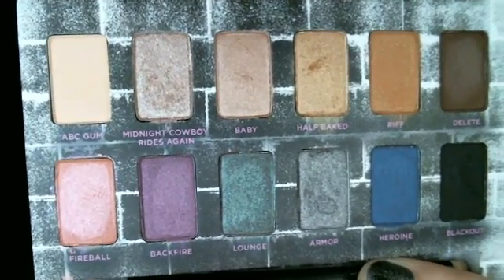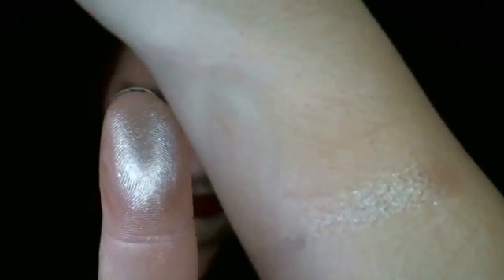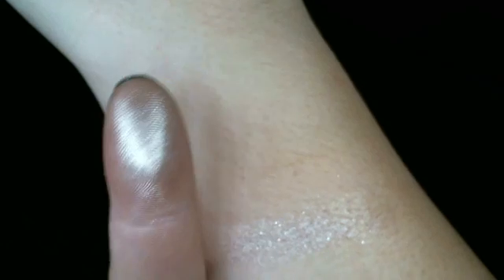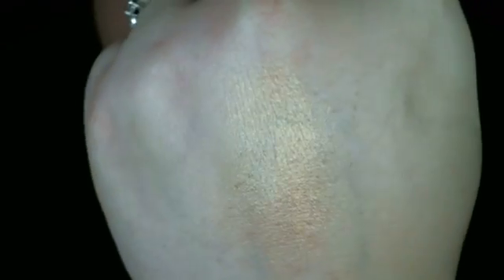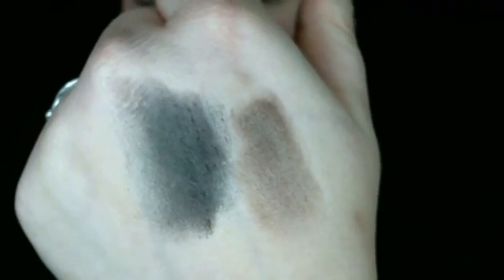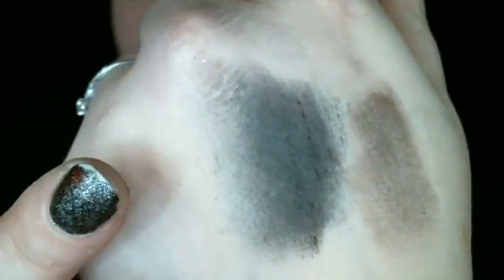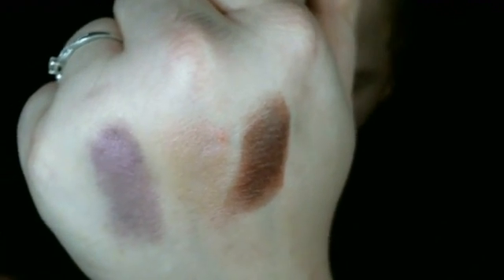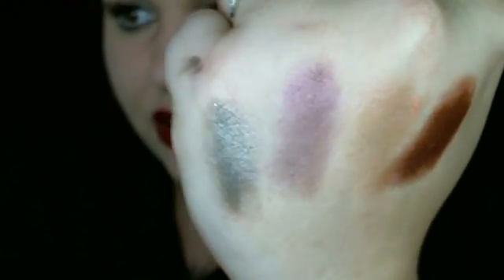Urban Decay Nocturnal Shadow Box Review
Hey Guys, I got my hands on Urban Decays favorite new shadow box. And this dark sider is a great way to go from day time happy hour to late night cocktails super quick.

A staple to your purse for on the go makeup, this lightweight shadow box is easy to pick up and change your look. Make sure to check out Urban Decays Confessional with Amanda Rodriguez, who is tutoring a new look inspired by this awesome palette over